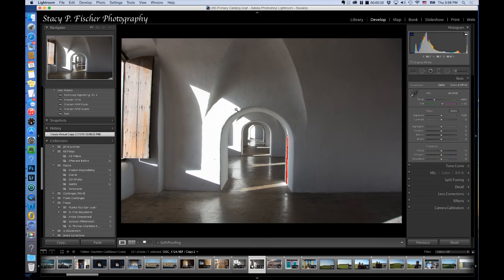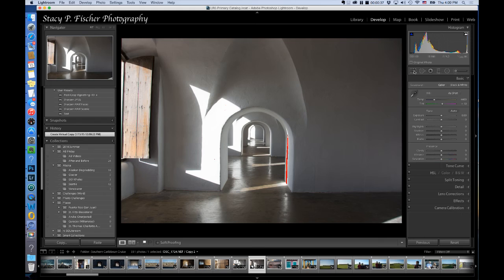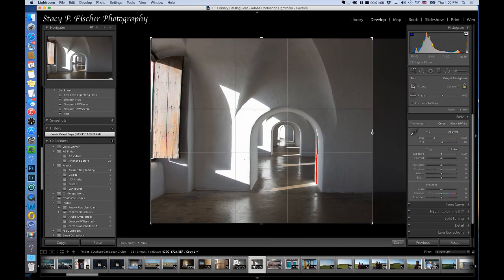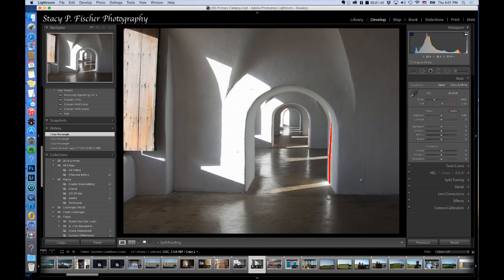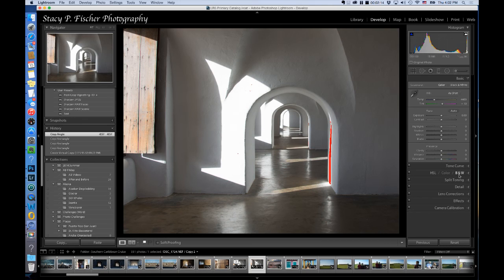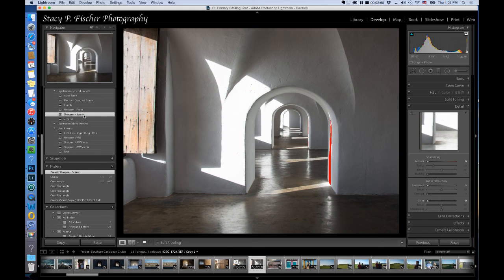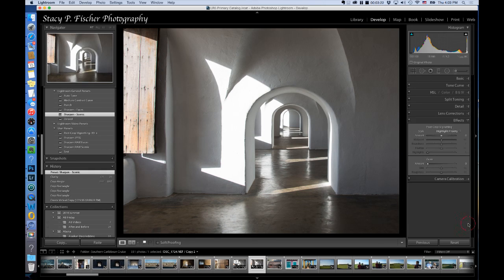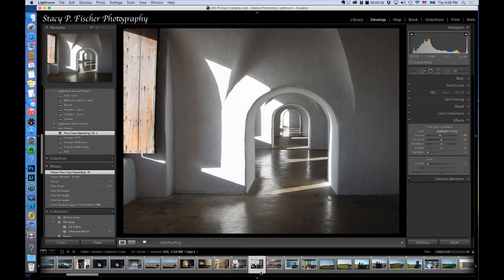Lightroom 5: Importance of the Crop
Using the crop tool to improve poor in-camera composition. Posted on visualventuring.com, After-Before Friday Week #32